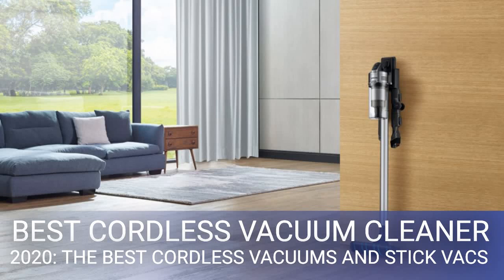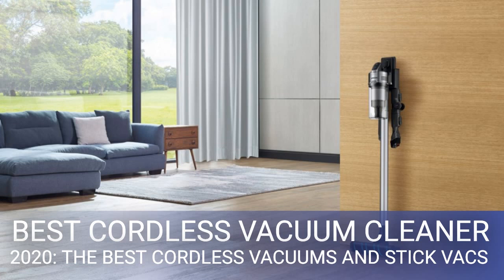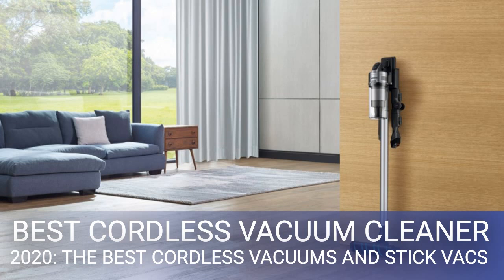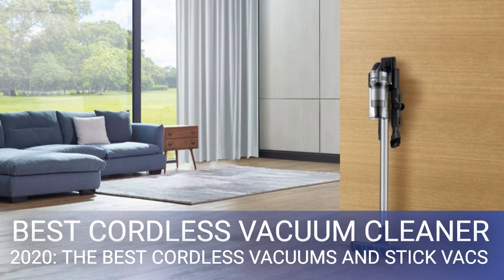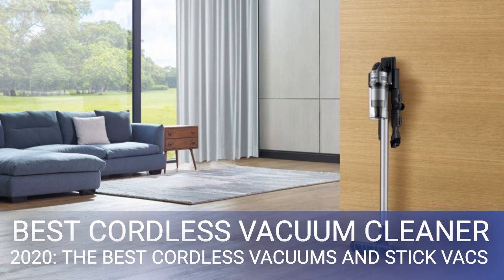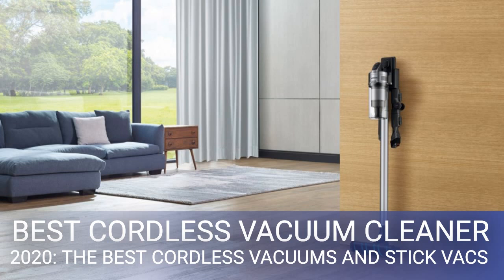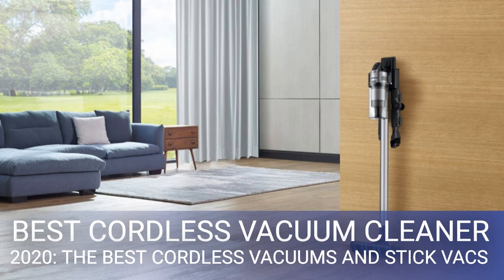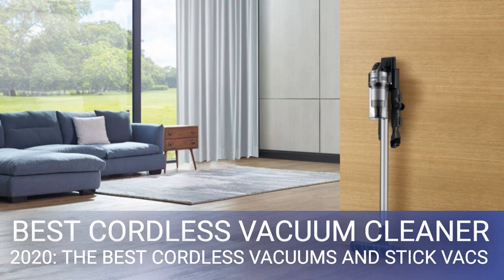Best cordless vacuum cleaner 2020: the best cordless vacuums and stick vacs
With home living spaces getting smaller, carpets getting less deep pile and cordless vacuum cleaner tech improving beyond all recognition in recent years, the best cordless vacuum cleaners are now easily as effective as traditional vacs. They're also much more versatile – making them among the best vacuum cleaners you can buy.

Just a few years ago, there weren't many contenders for best cordless vacuum. You could choose from one of the best Dyson cordless vacuum cleaners, or check out the best best Dyson deals, or settle for a chasing pack of wannabe best cordless vacs that were certainly cheaper, but also certainly worse. However now, those other brands have raised their game. The result is a huge boom in sales of the best cordless vacuum cleaners and a range of choices to suit most budgets.

A lot of these cordless vacuum cleaners turn up in sales and there are always cordless vac offers and deals to be had. Cordless vacuums will definitely be among the Amazon Prime Day deals.

Our top choices for best cordless vac come from Vax and Dyson (twice). The best cordless vacuum cleaner overall, and just the best vacuum cleaner period, if your house isn't enormous, is the new Dyson: Dyson V11 Absolute . This will quite happily take over from your corded vac and although the 15 minutes or so of cleaning that you get on its highest setting seems rather fleeting, the two lower suction settings last much longer.

I just keep it plugged in when not in use and it has literally never run out of juice in mid-clean, so theoretical arguments about how long it does or doesn't last seem rather moot. Also, the V11 adds, for the first time, a battery meter that actually counts down the time to the next required charge, so if nothing else, you can't claim to be taken by surprise.

The closest thing to a true 'Dyson killer' so far, Samsung's Jet 90 Pro is also a cordless vac I unreservedly recommend.

Those wanting a proper handheld-type vac (that's what cordless vacuum cleaners ALL used to be, before Dyson started making ones with long tubes, designed to be pushed around more like a lightweight upright) should consider the Dyson V8 .

It's smaller, and way more manoeuvrable than the V11, and hence much better for using on tables, shelves, car boots and so on. It's no slouch when it comes to doing floors, though.

Those seeking a cheap Dyson alternative should get the Vax ONEPWR Blade 4 , pretty much matches the Dysons when it comes to floor cleaning. Another excellent affordable option is the UK's Halo Capsule, which is a bagged, cordless vac that costs just £250, is made of carbon fibre, and sucks like a big sucking thing.

The best cordless vacuums come with one obvious advantage: no cord. This makes them so much easier to push around than their corded brethren and they're also light enough to clean everywhere from the ceiling to the skirting board, as well as sucking up kitchen spills from worktops, dust from shelves (high and low), and so on.

Because of the way they've developed since Dyson made them a more premium, versatile product, they're good for everything from traditional uses, such as cleaning out the footwell of your car, to properly vacuuming large expanses of carpet.

Cordless vacs do come with disadvantages. In order to keep the weight low enough to make them useful, the lithium-ion batteries they use can't be all that big and heavy, and so their battery life is invariably quite short – usually no more than 20 minutes at full power, up to 40 or so at the lower power settings (that nobody uses). Dyson has addressed this by gradually improving its batteries over the years, but now some other brands are taking a rather simpler approach to the problem and including two batteries.

A lot of homes' floors can be given a good enough clean in 20 minutes, especially if you're using your handheld daily to maintain a dust-free domicile. Your other option, of course, is to buy a corded vac for the weekly/monthly/annual Big Vacuuming and use the handheld for smaller tasks.

If you live in a house with lots of carpets and two or more bedrooms, a cordless vac is still a great supplement to your mains one. If you have a flat with mainly hard floors, you can probably forget about a cylinder or standup.

Nearly all cordless vacs are bagless, which seems like a great feature initially. Then, when you come to empty their often small, usually translucent dust bins, you may initially find yourself cursing the day you ever bought one. With practice, if the vac is sufficiently well designed, this will become less of a problem, but the only one we'd unreservedly recommend in this department is the Dyson V8. Its bin emptying mechanism is sheer poetry in motion.

Finally, most stick vacs come with a range of heads for different surfaces, crevices, pet …